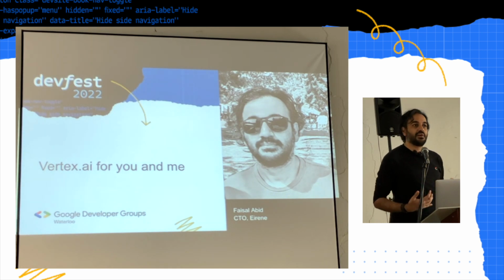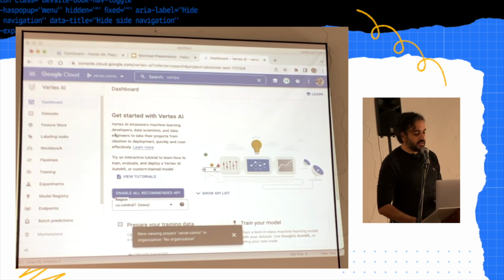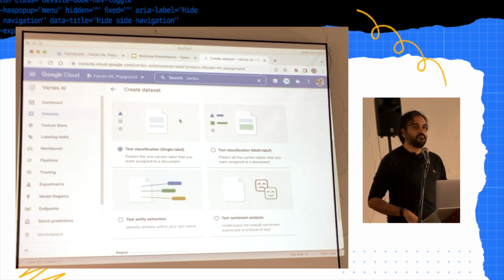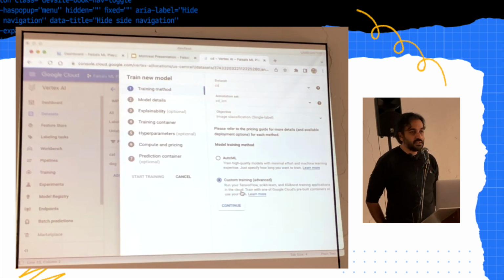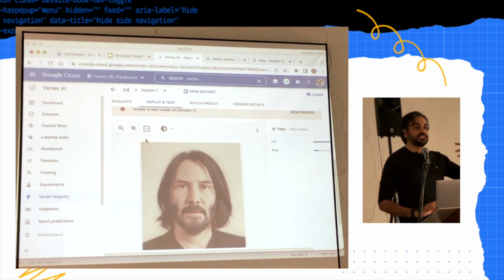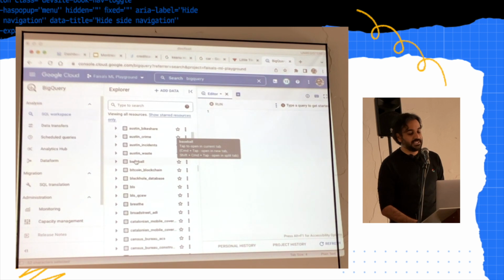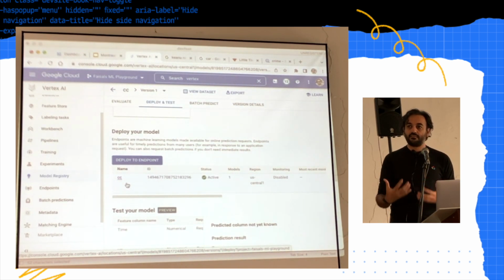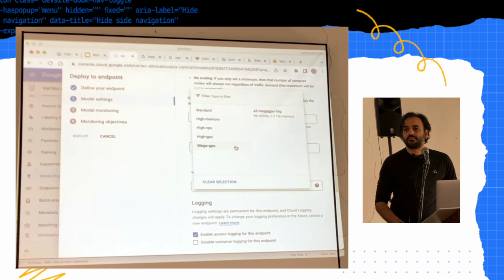What is Vertex.ai all about? by Faisal Abid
In this talk, we’ll introduce you to Vertex.ai, an “optional-code” machine learning platform that enables you to train and deploy models on the Google Cloud Platform.

We’ll show you how to get started with Vertex.ai, train your datasets using no code, or some code, explore the most interesting parts of Vertex and finally deploy your models to production for the world to use!